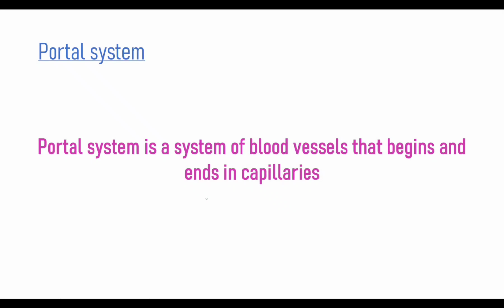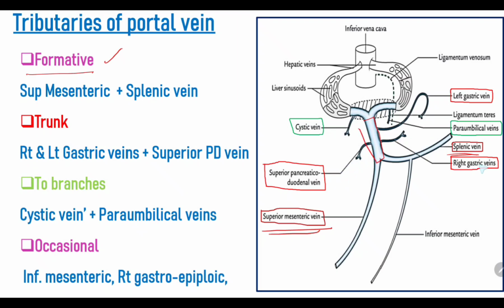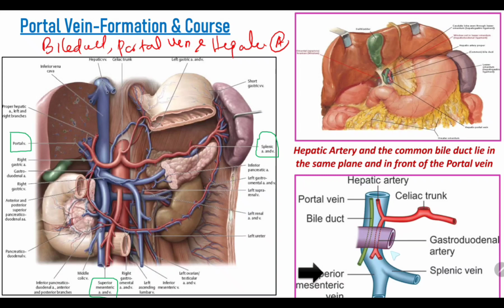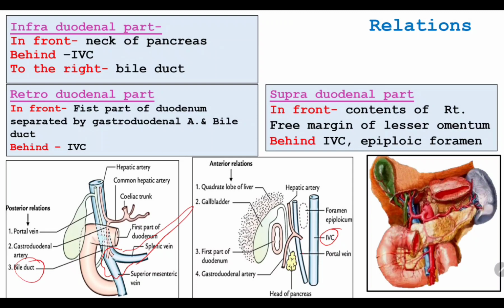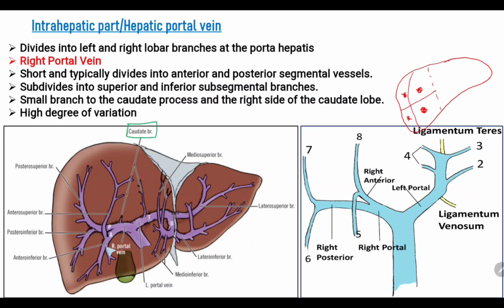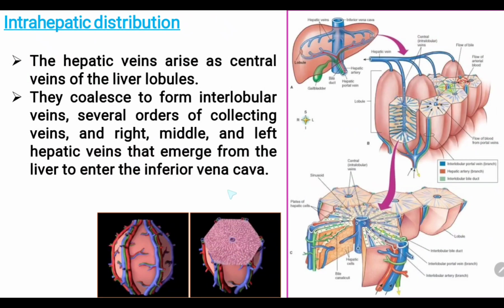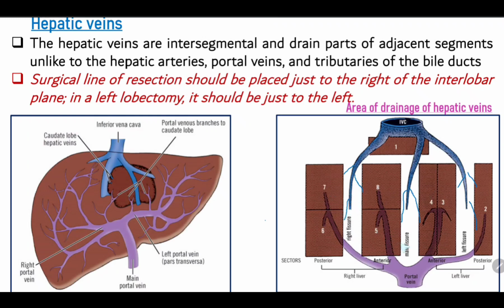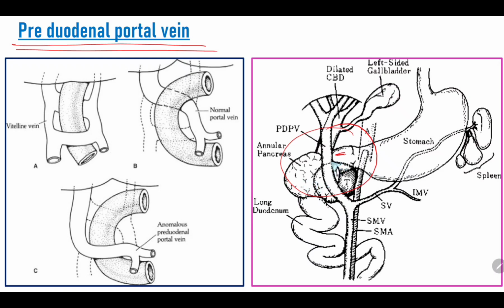Portal vein | Formation& Relations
Learn Anatomy with Dr. Sajan Skaria.